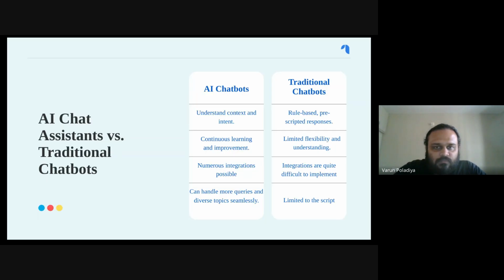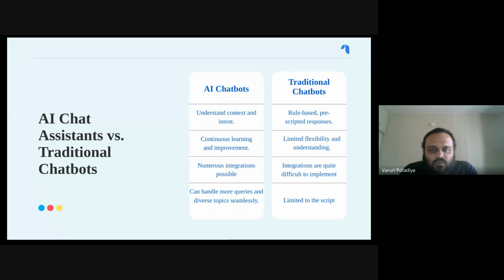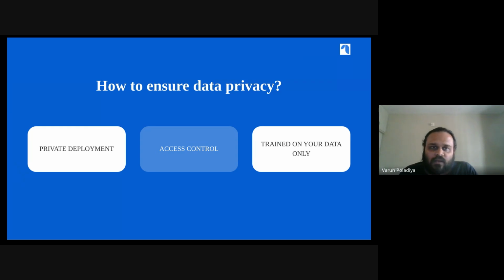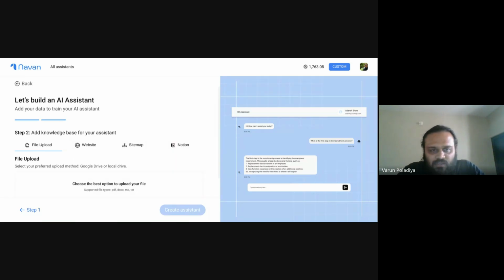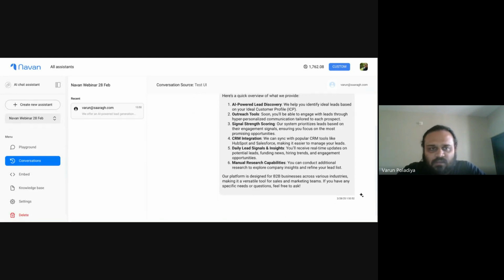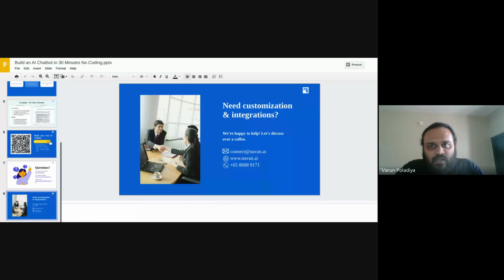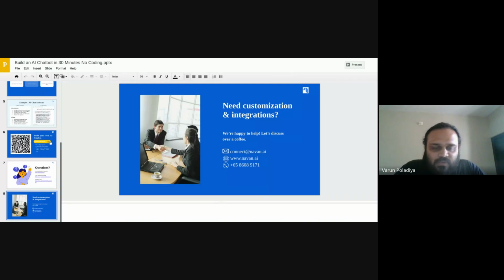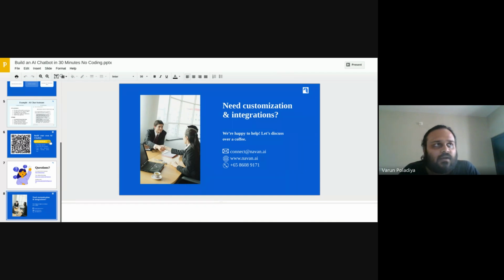Build an AI Chatbot in 30 Minutes | No Coding | navan.ai | Top AI Agents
navan.ai recently hosted a webinar on Building an AI Chatbot in 30 Minutes without any coding.

Build your own AI Chat Assistant for marketing and sales operations in Minutes without any coding

Generate new leads for your B2B business with AI-backed intent driven data and signals